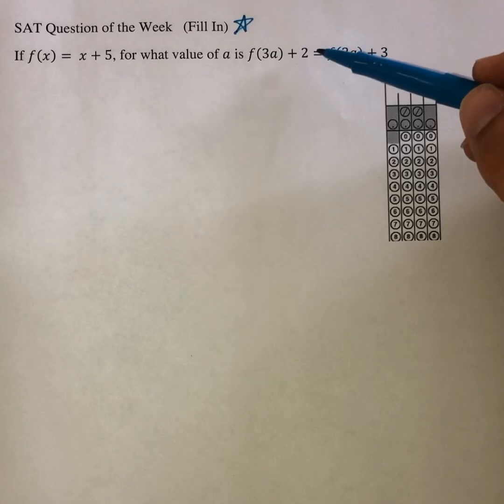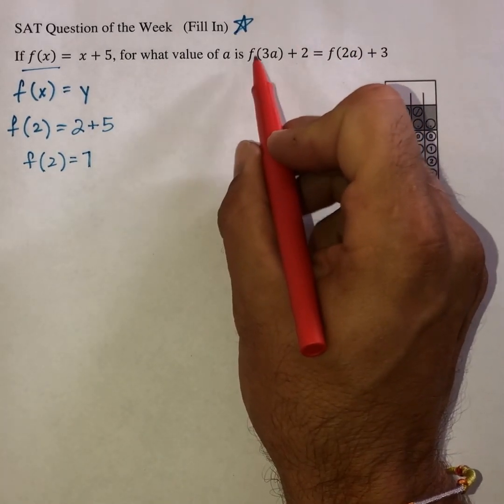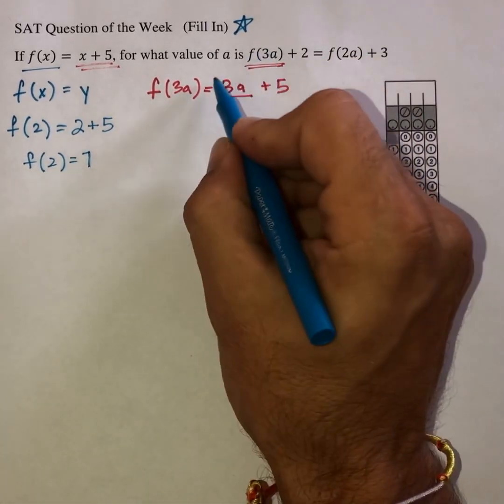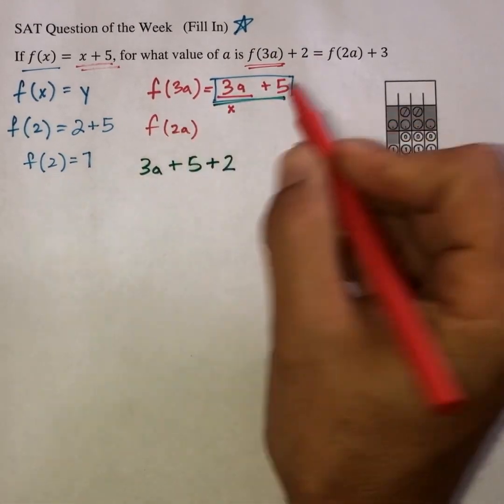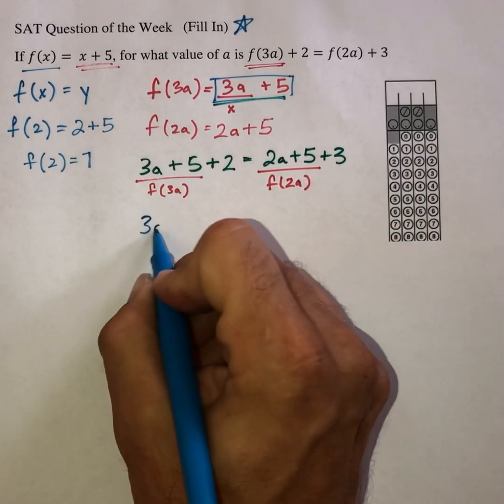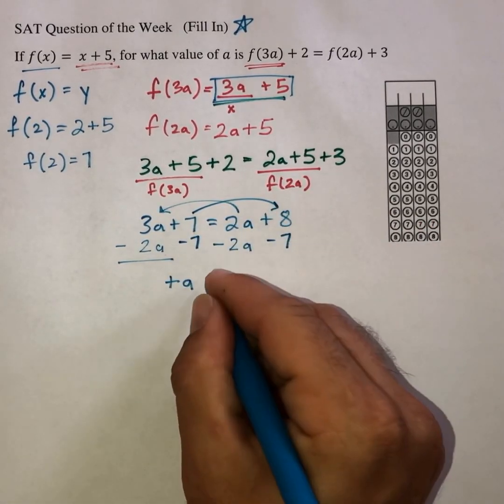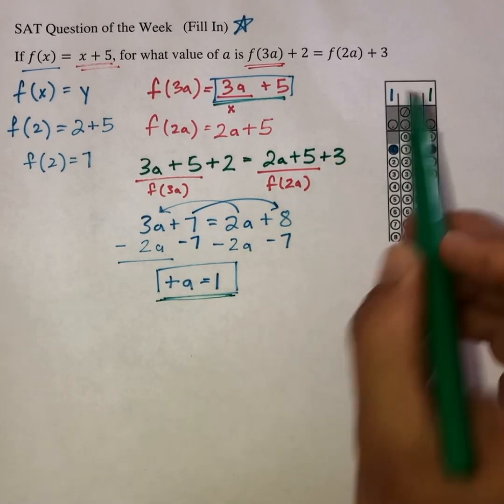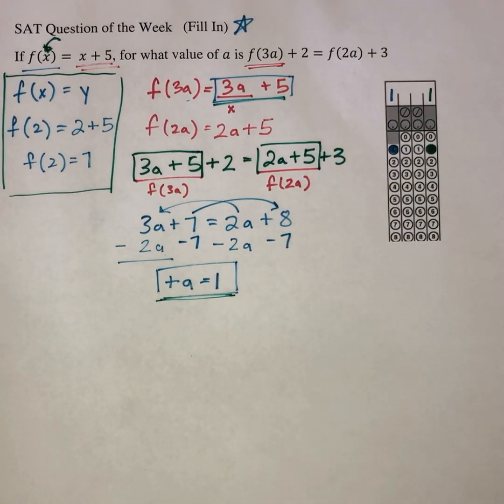SAT Question of the Week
Learn how to use functions to input value and solve for a given variable